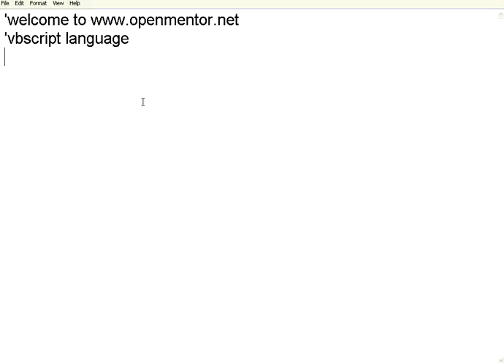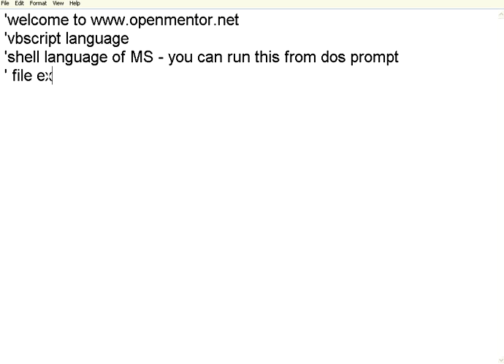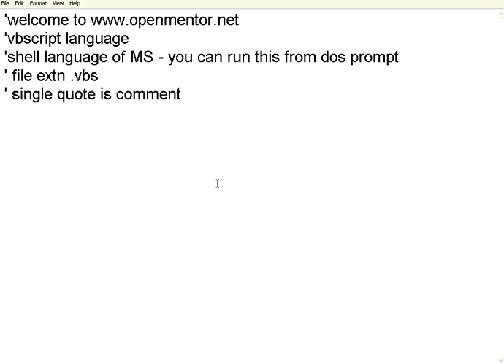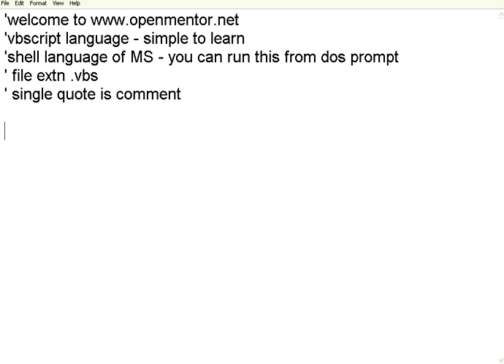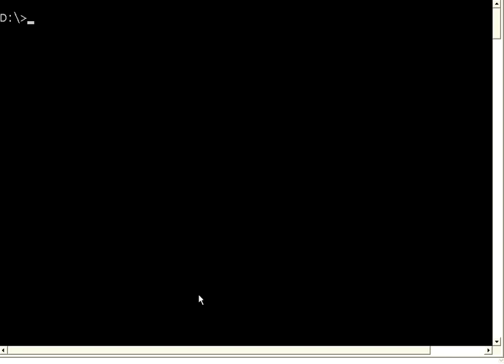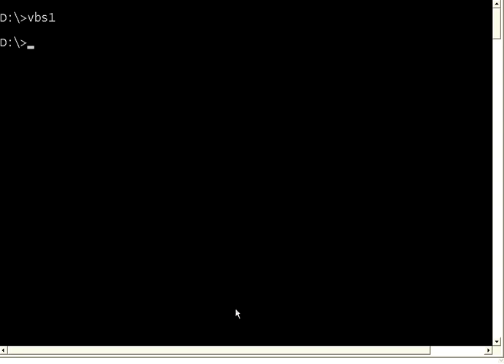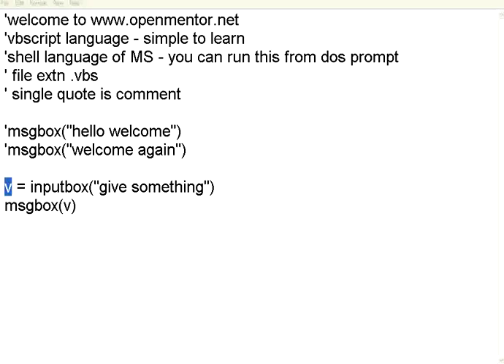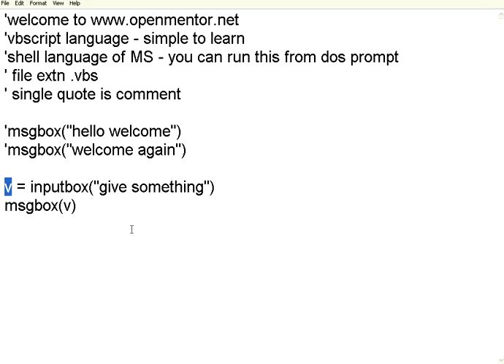VBScript 1 Introduction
Comment, Inputbox, Msgbox